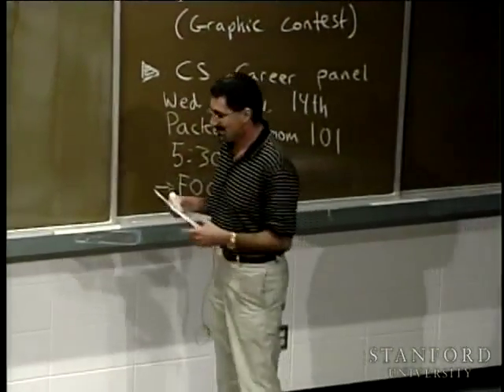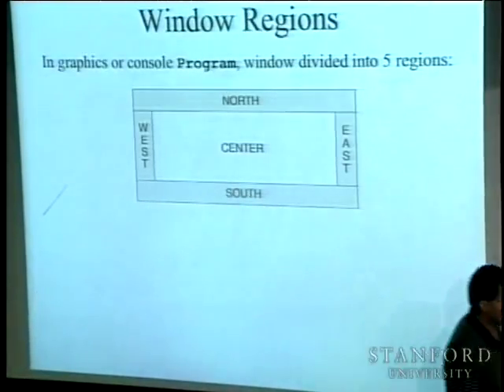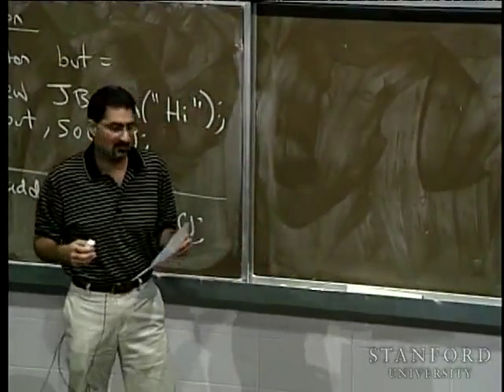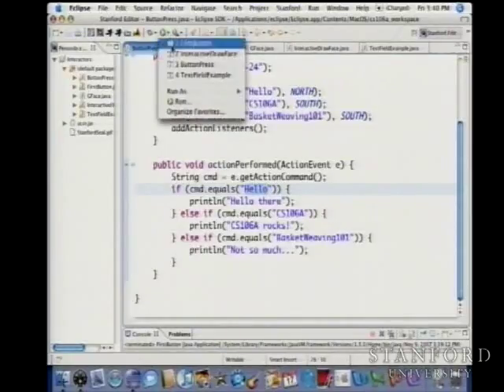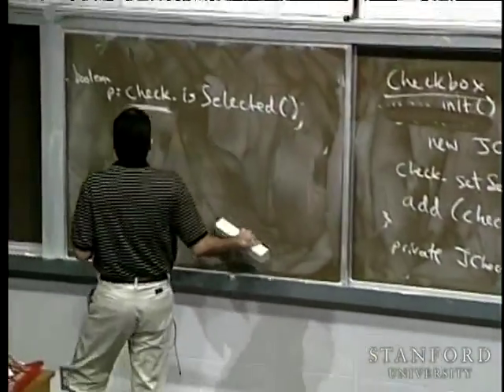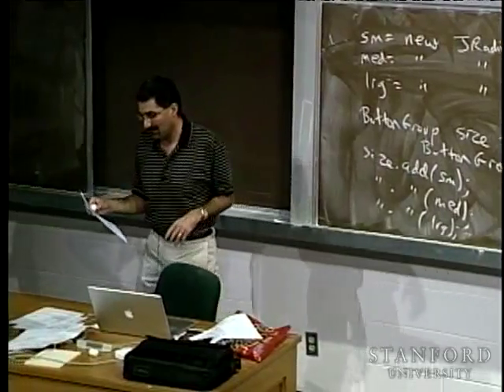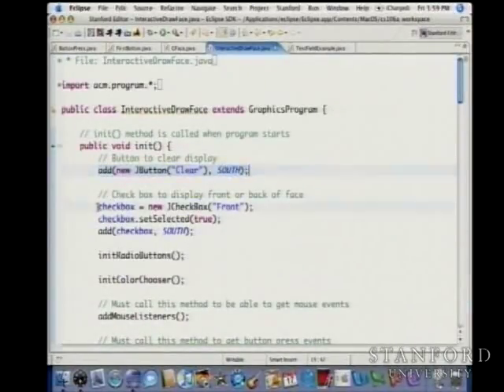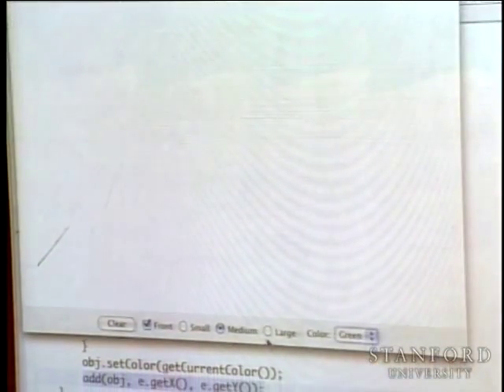Lecture 20 Programming Methodology Stanford